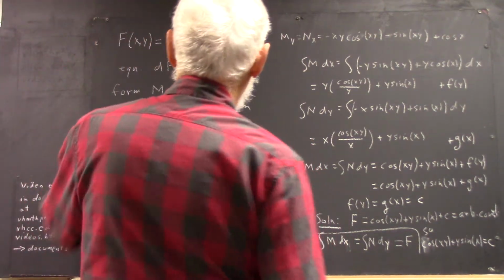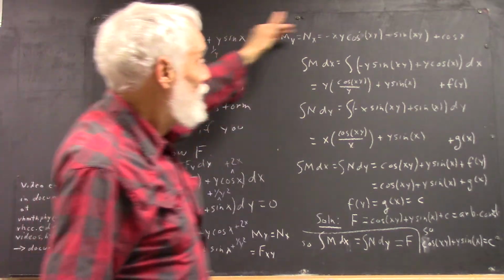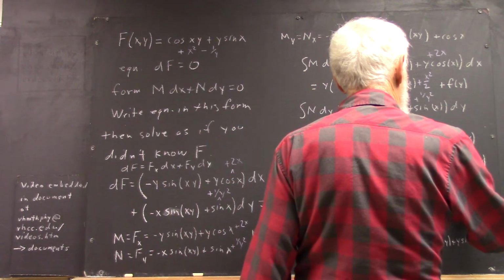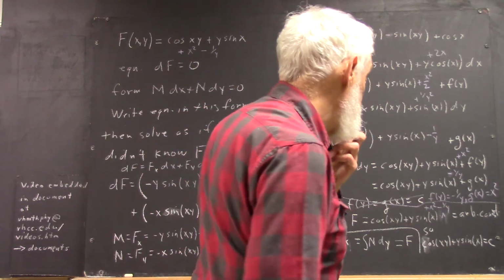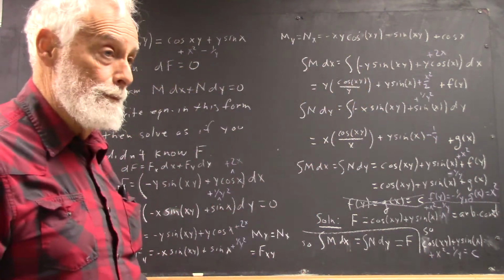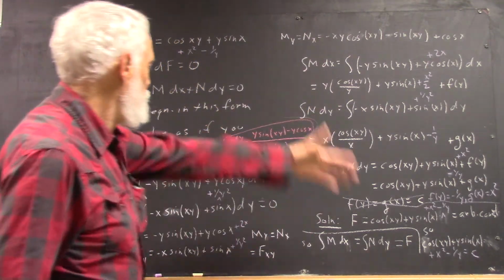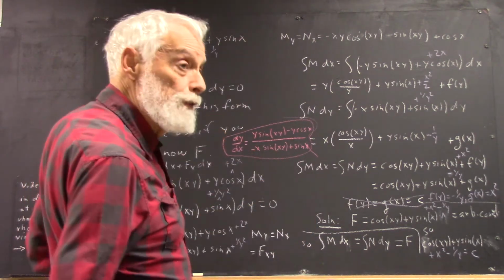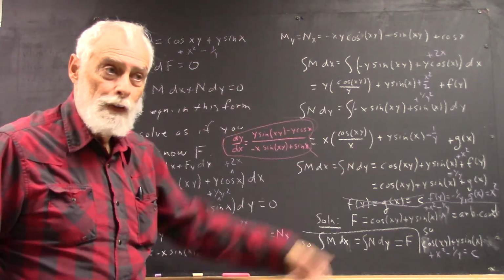dagdiff 1348 comparing the equation and solution to previous reconciling the integration constants